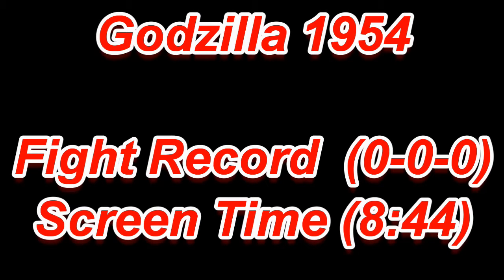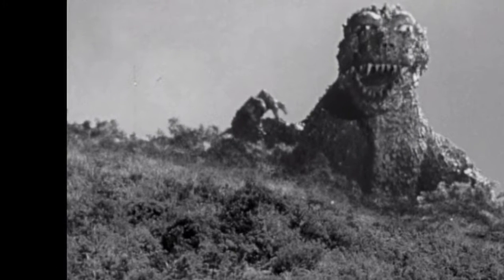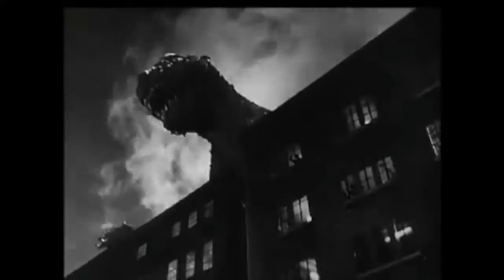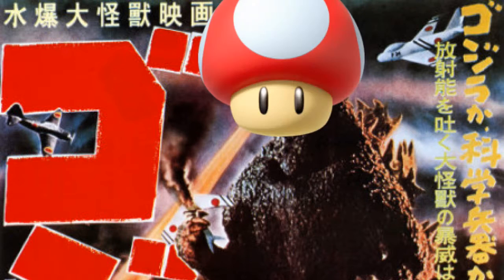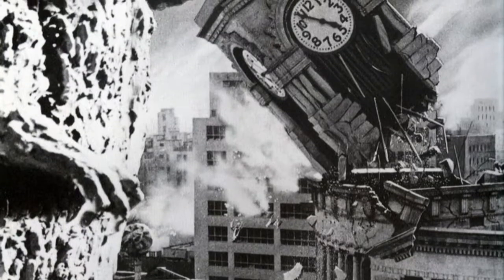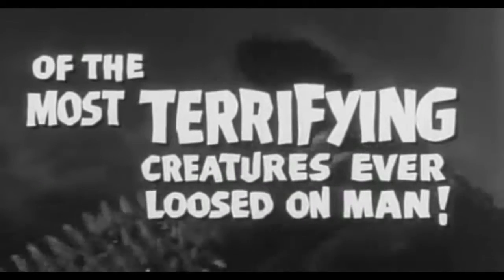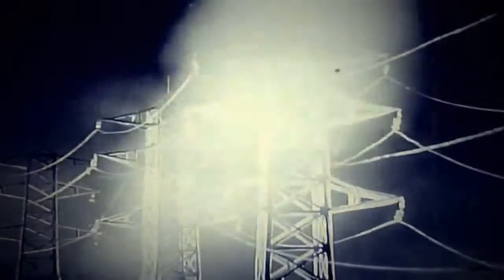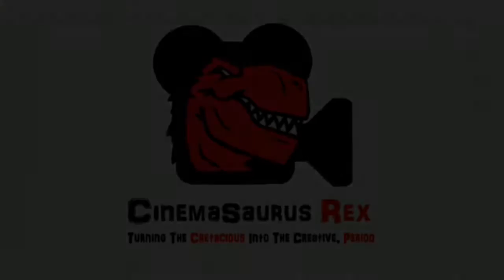Five Monster Sized Facts - Episode 1 - Godzilla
Welcome to our brand new series where we explore 5 monster sized facts we hope you don't already know! -  bonus points if you guess the wrestlers theme in the background!

any comments and feedback always welcome, you let us know what works what doesn't and we will always try to improve!